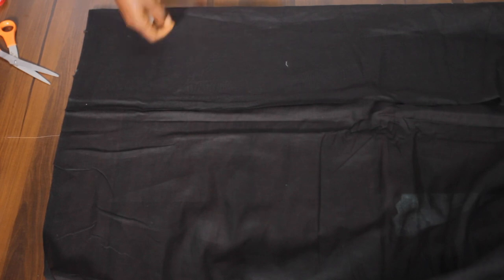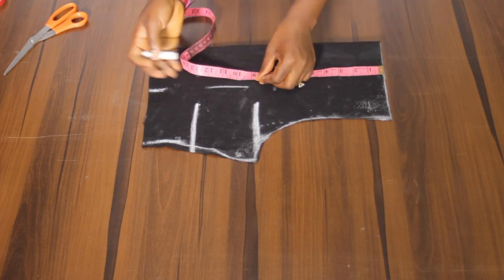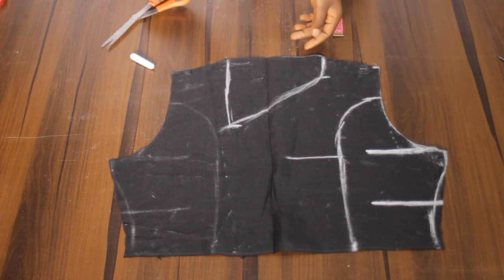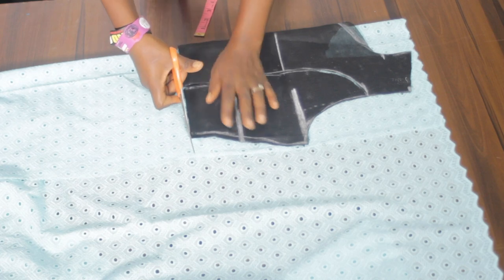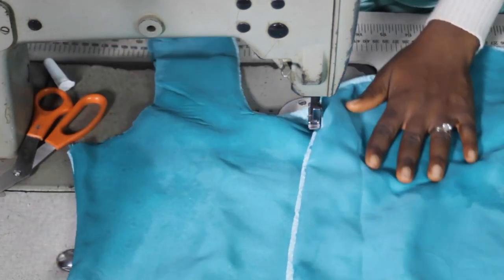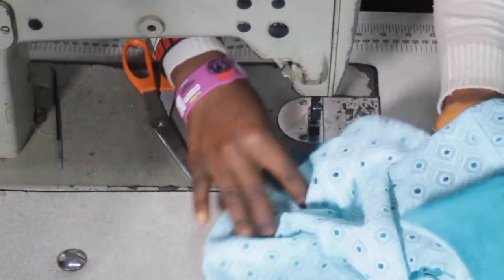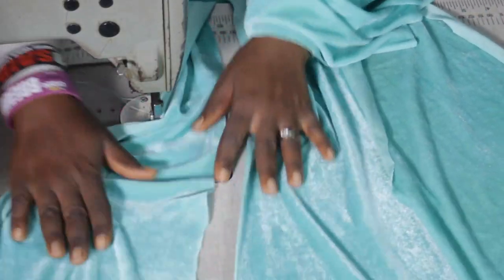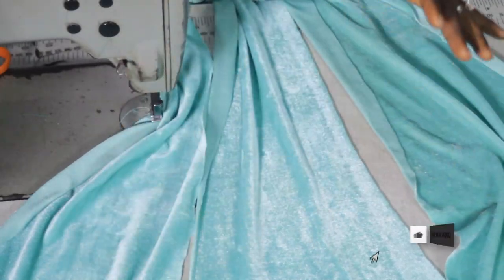Asymmetric Neck Design Peplum Dress | Six Pieces Dress | Mono Strap | Princess Pattern Drafting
Learn How To Make An Asymmetric Neck Design Peplum Dress | Six Pieces Dress | Mono Strap Dress | Princess Pattern Drafting by Simeon Grace with Kharis Kreations Tutorial